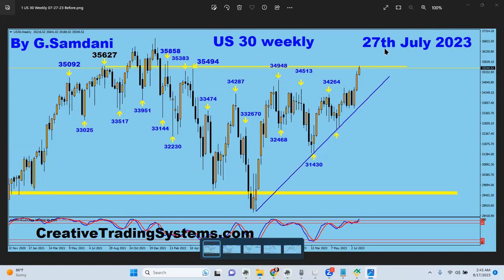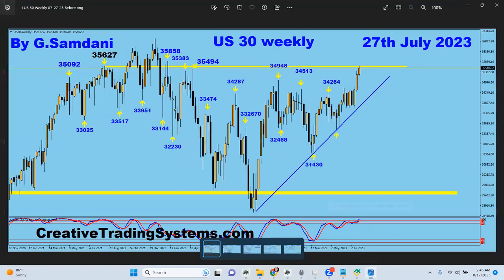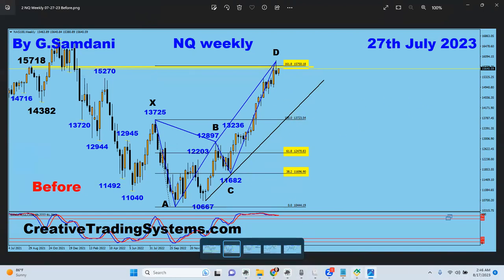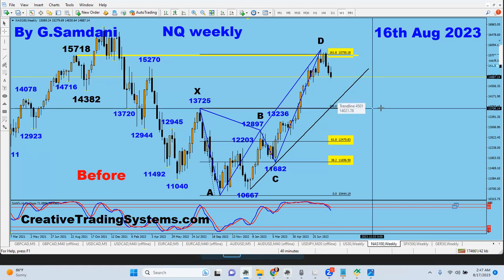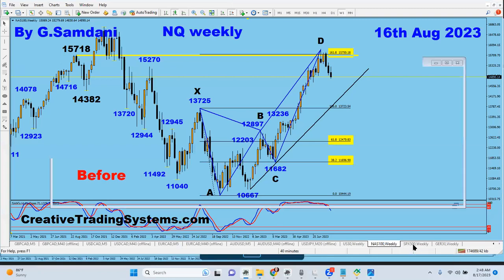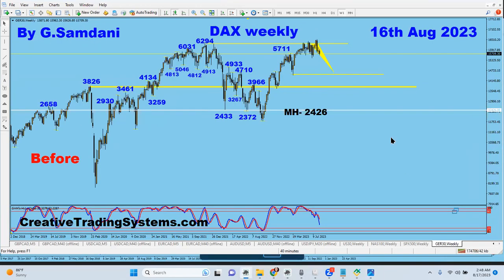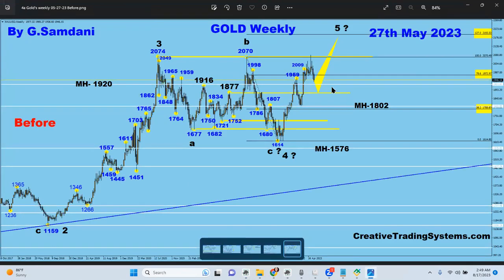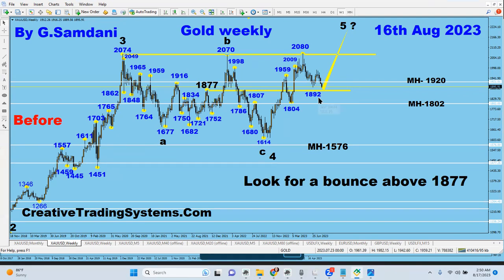Technical Analysis And Updates On Gold, US 30, Nasdaq, S&P500 And DAX. 08-17-23